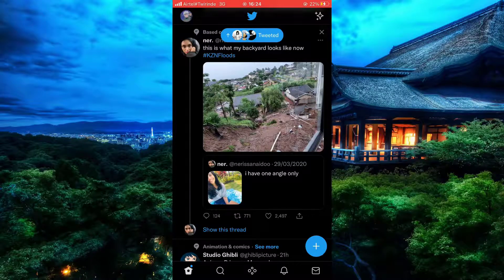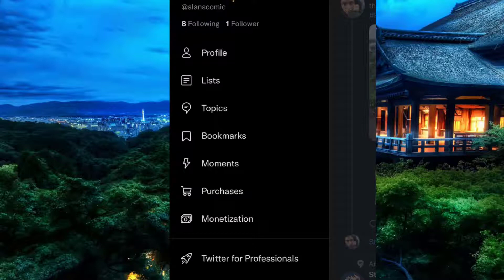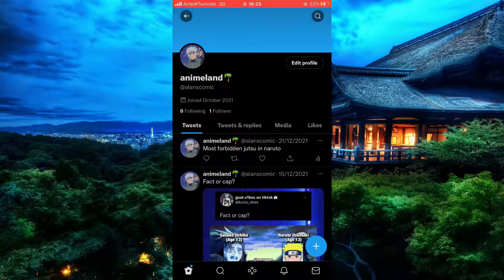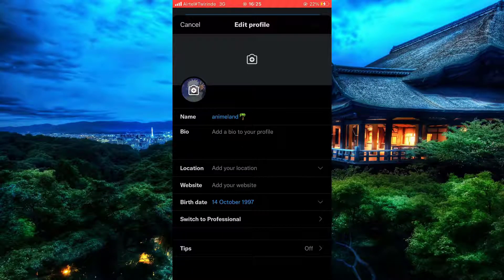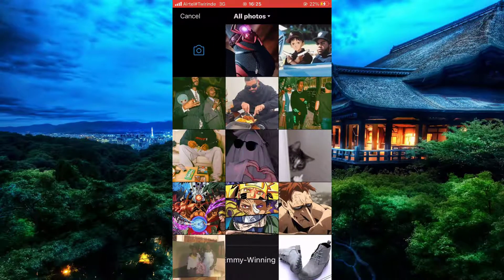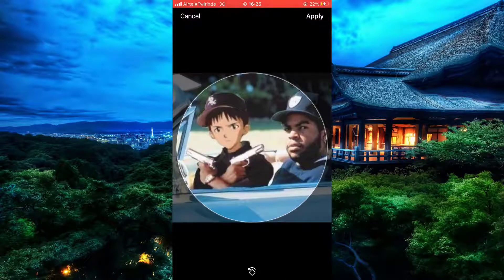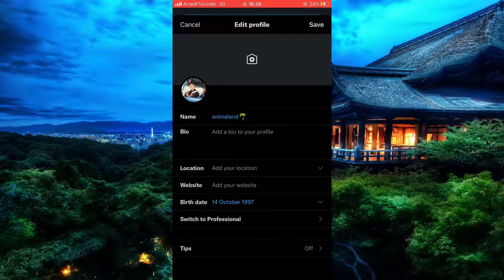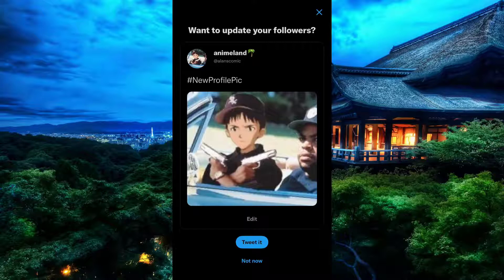How to Change Profile Picture on Twitter using iPhone 2022